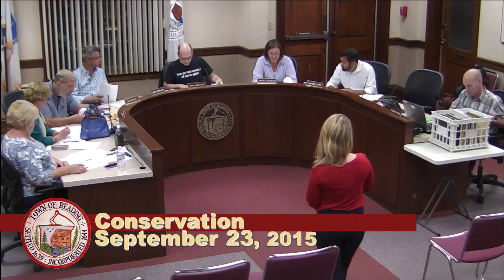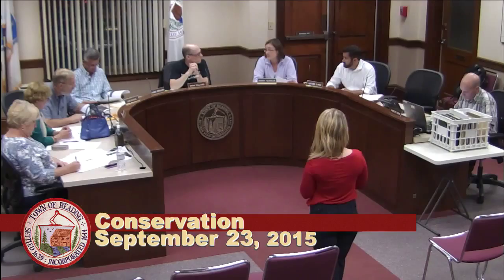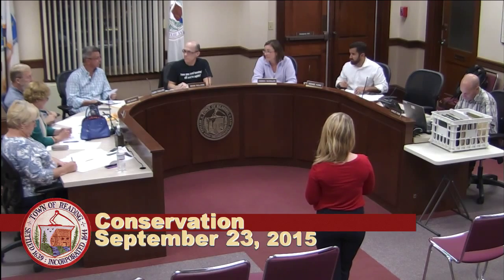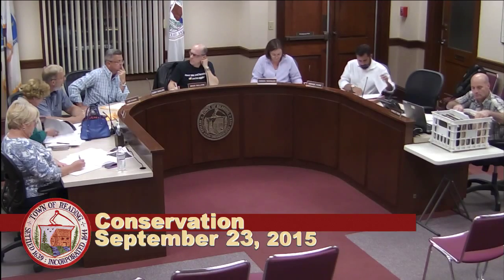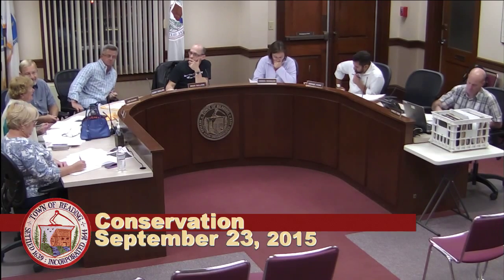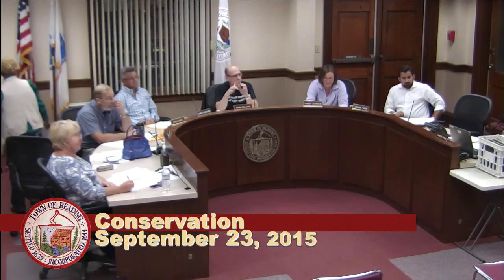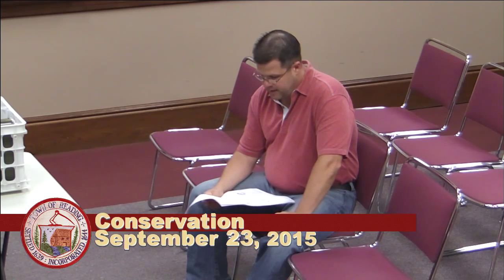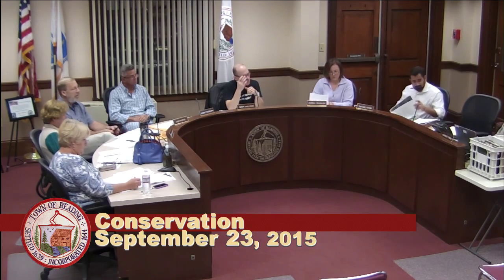Conservation Commission 09.23.2015